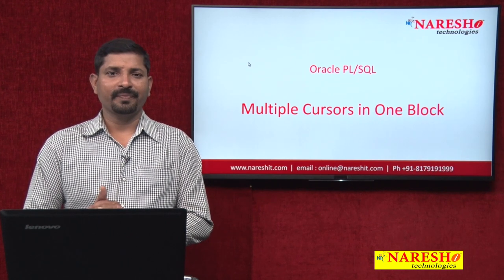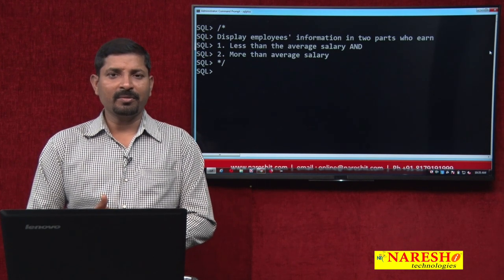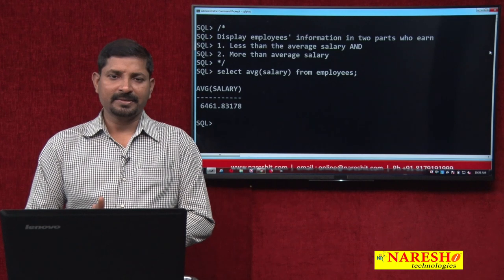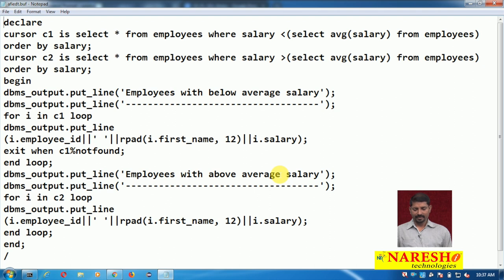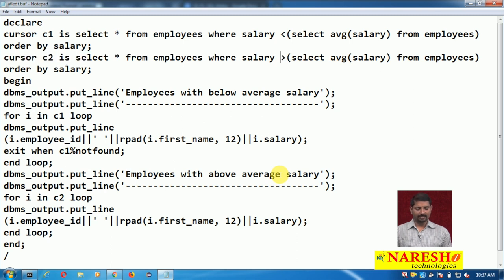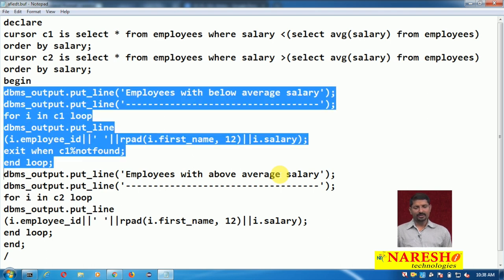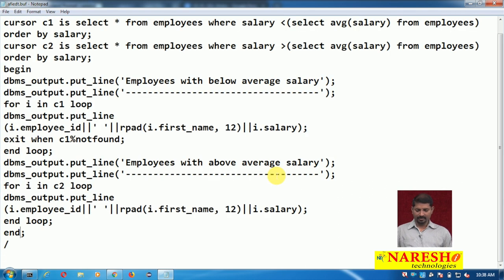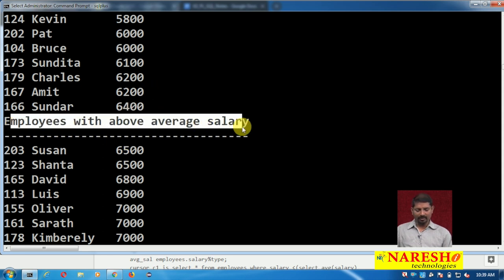Oracle PL/SQL Tutorials | Multiple Cursors in One Block | Mr.Vaman Deshmukh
Multiple Cursors in One Block

► Our Online Training Features:
1.Training with Real-Time Experts
2.Industry Specific Scenario’s
3.Flexible Timings
4.Soft Copy of Material
5. Share Videos of each and every session.